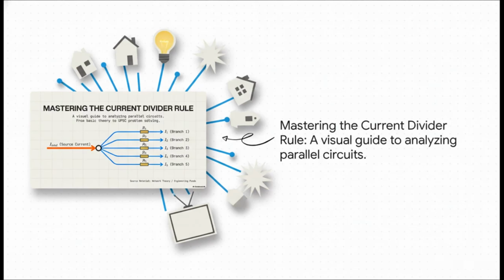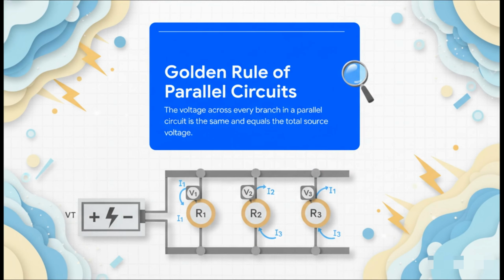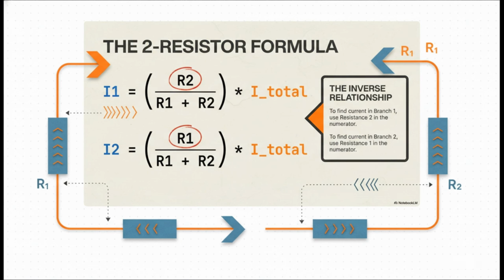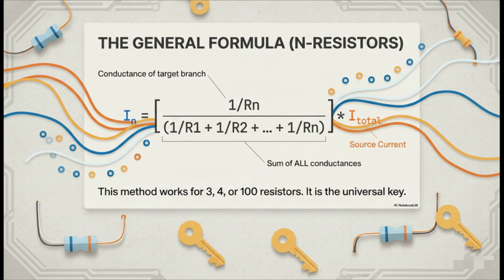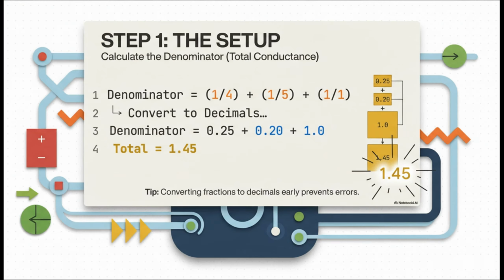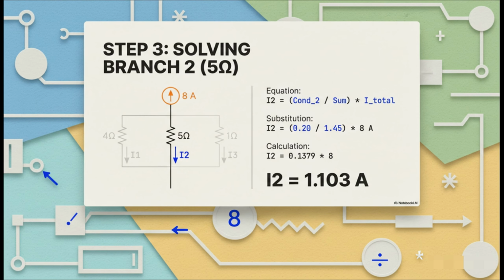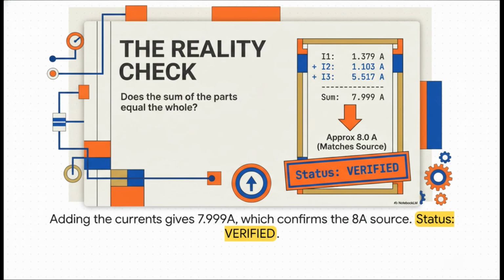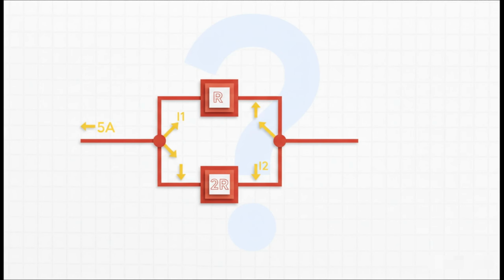Current Divider Rule: The Universal Key for Any Number of Resistors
Description: Master the Current Divider Rule in just six minutes! This video provides a visual guide to analyzing parallel circuits, from the basic "Golden Rule" of voltage to solving complex real-world engineering problems.
What’s inside:
• Concepts: Understand why current behaves like fluid pressure and how total flow is always conserved.
• The Golden Rule: Why voltage remains constant across all parallel branches
• The 2-Resistor Shortcut: How to use the inverse relationship to find current quickly.
• General Formula: Learn the "Universal Key" for any number of resistors using conductance.
• Worked Example: A step-by-step solution to a UPSC 2014 problem.
Updated Timestamps:
• 0:00 - Introduction to Current Division
• 0:30 - Fluid Analogy & The Golden Rule of Voltage
• 1:15 - The 2-Resistor Formula & Inverse Relationship
• 2:00 - Why Simple Formulas Fail: The General Conductance Method
• 3:00 - Real-World Solved Problem (UPSC 2014)
• 4:00 - Step-by-Step Calculation (I1, I2, I3)
• 5:15 - The Reality Check: Verifying Your Results
• 5:45 - Summary Cheat Sheet & Practice Task
Pinned Comment: "Check your understanding: In the practice problem at 5:45, what are the values for I1 and I2 given a 5A source? Post your answers below! 👇"